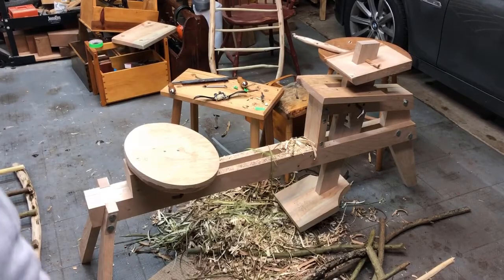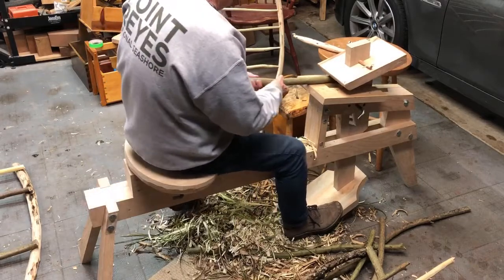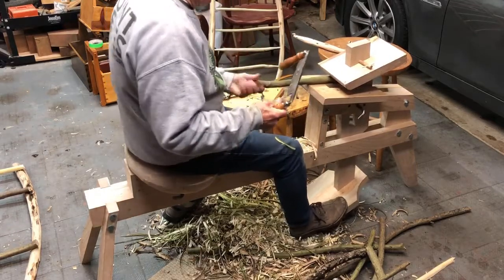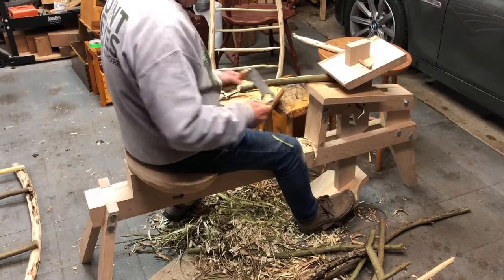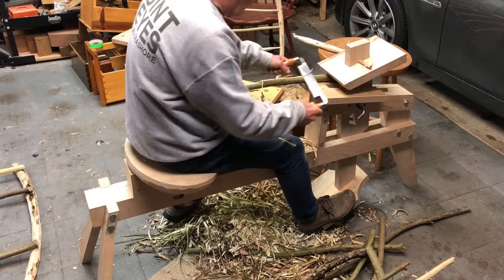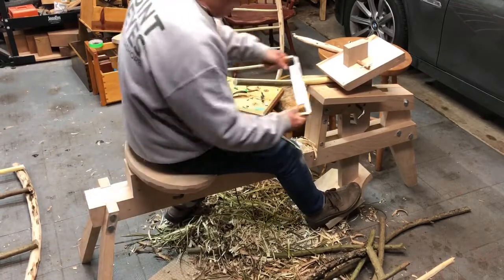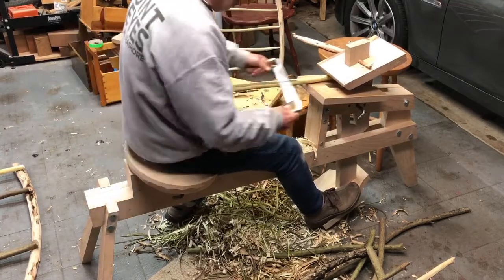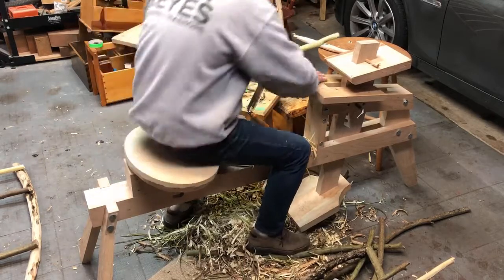Removing the Bark on Fresh Cut Scottish Broom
Here I am using the Shaving Horse to remove the bark on the Scottish Broom. The Drawknife makes quick work on the bark removal.